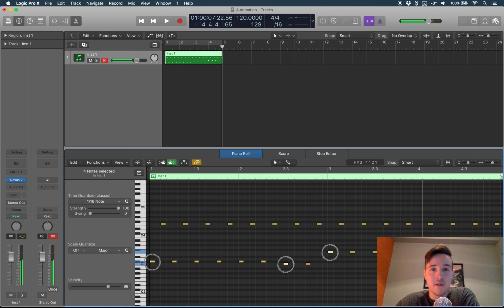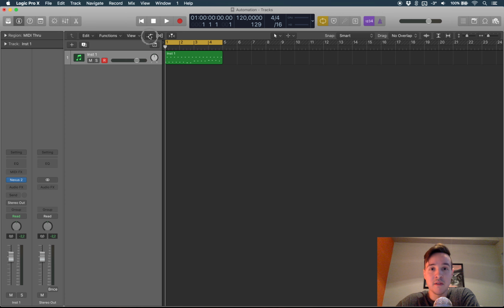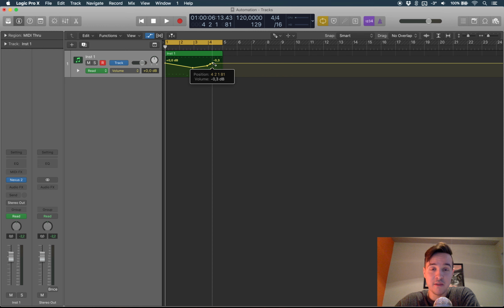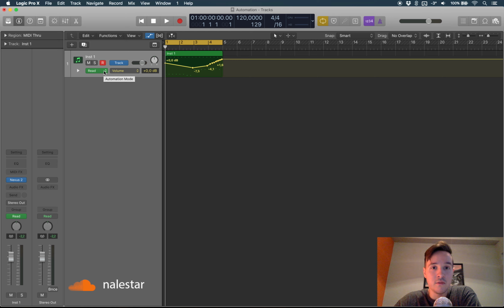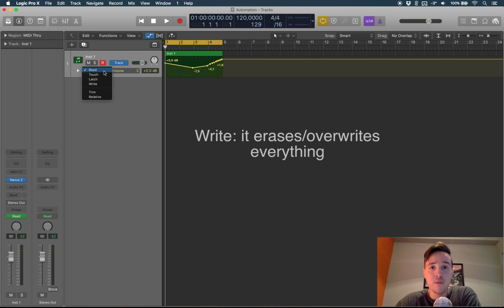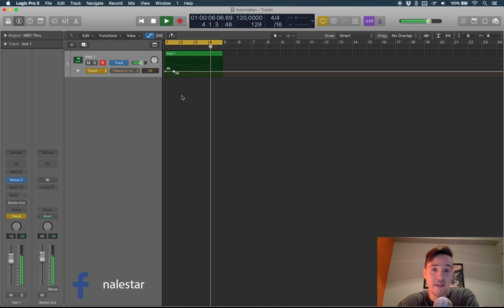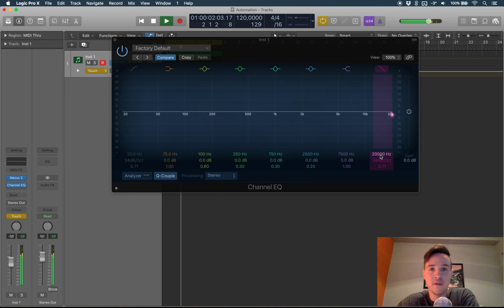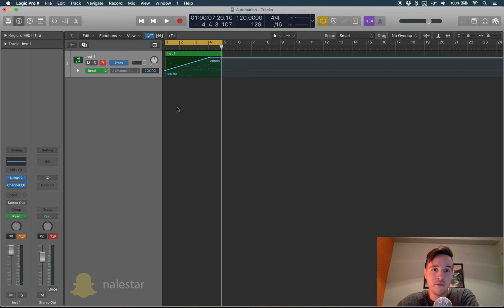Automation - Basics in Electronic Music Production (Logic Pro X 10.3)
With the current state of technology, anyone can create electronic music on their own with just a laptop and speakers/headphones.

In this video, we're going to talk about Automation. There's also a short separate video about the Automation tools

Nalestar is a mentor for everyone who want to explore the world of music production: with his 15 years of classical music and 10 years of electronic music background, he offers you his knowledge and expriences about the whole musical universe.